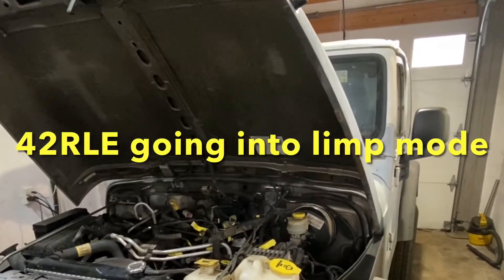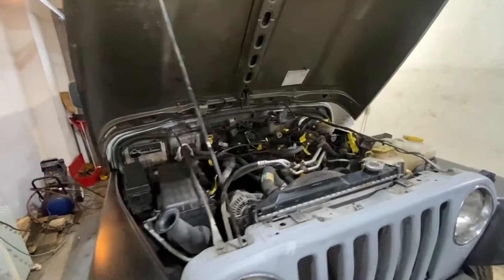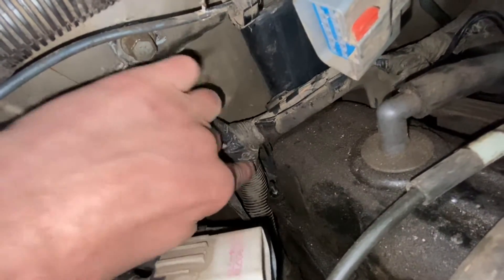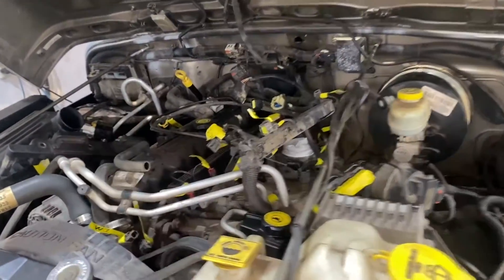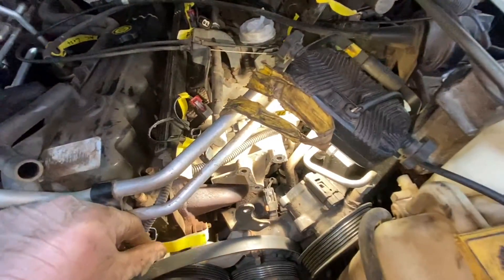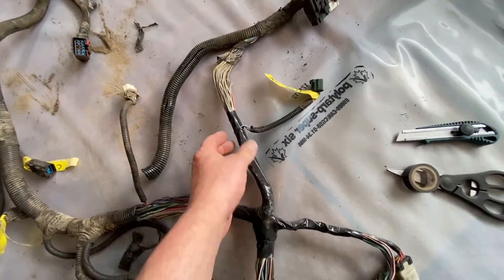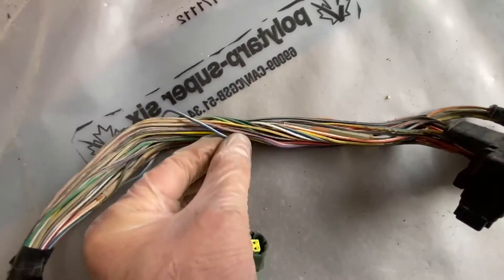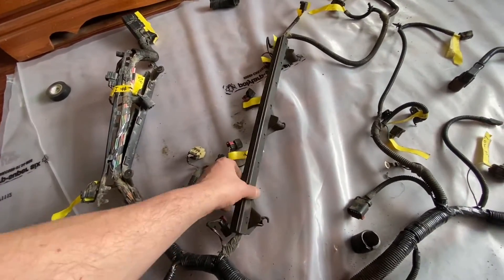42rle P1775 P1776 How to check the electrical harness.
Working on a Jeep, Dodge, Chrysler 42rle automatic transmission that is going into limp mode, codes p1775 solenoid switch valve latched in the TCC position and p1776 solenoid switch valve latched in the L/R position. In this video I will show you how to remove your PCM TCM electrical harness and check the harness for shorts and loose or broken wires.
42rle P1775 P1776 How to check the electrical harness.
42rle P1775
42rle P1776
Chrysler 42RLE P1775
Dodge 42RLE p1775
Jeep 42RLE P1775
Chrysler 42RLE P1776
Dodge 42rle p1776
Jeep 42RLE p1776
P1775 solenoid switch valve latched in the TCC position.
P1776 solenoid switch valve latched in the LR position.
How to check an electrical harness for shorts and broken wires.
How to check an electrical harness.
42rle automatic transmission.
42rle.
P1775.
P1776.
42rle limp mode p1775.
42rle limp mode p1776.

APPLICATIONS
Chrysler 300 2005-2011 V6 2.7L 3.5L
Dodge Challenger 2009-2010 V6 3.5L
Charger 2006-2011 V6 2.7L 3.5L
Dakota, Durango 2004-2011 V8 4.7L 5.7L
Durango (Hybrid) 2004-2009 V6 3.7L
Magnum SE/SXT 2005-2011 V6 2.7L 3.5L
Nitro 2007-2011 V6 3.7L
Ram 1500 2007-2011 V6 3.7L
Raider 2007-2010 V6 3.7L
Jeep Wrangler 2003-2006 L4 2.4L L6 4.0L
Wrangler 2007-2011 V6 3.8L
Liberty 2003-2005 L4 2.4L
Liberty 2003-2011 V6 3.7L